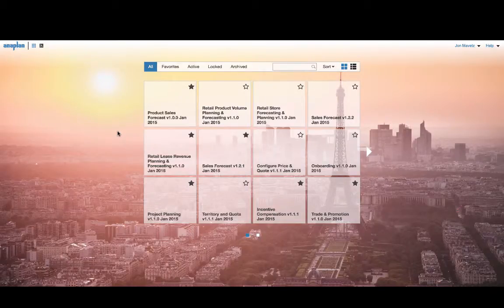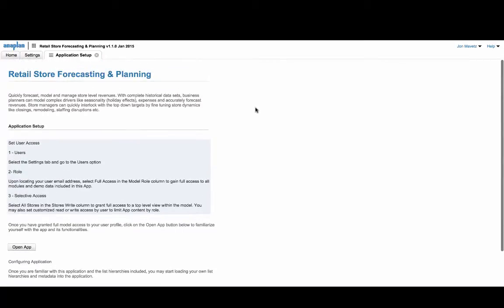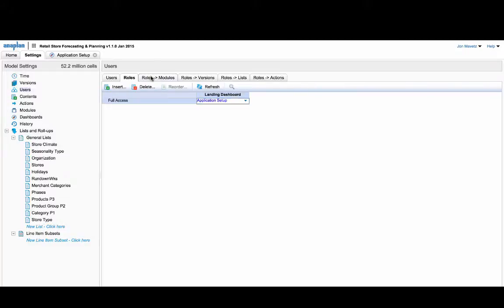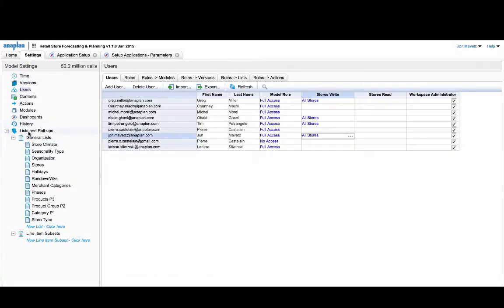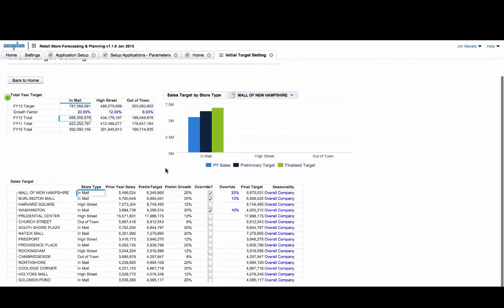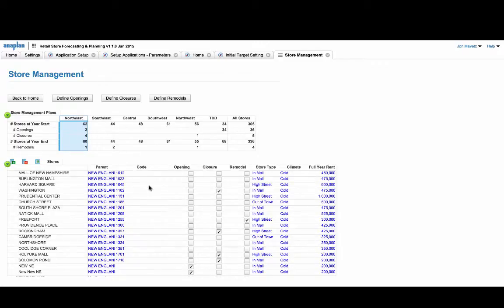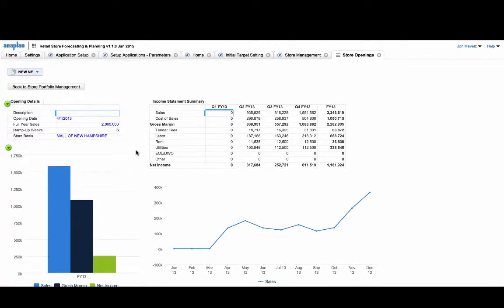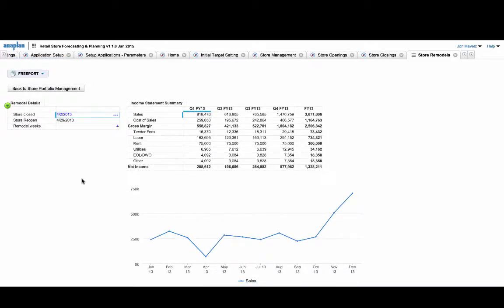Retail Store Forecasting and Planning Demo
Quickly forecast, model and manage store level revenues. With complete historical data sets, business planners can model complex drivers like seasonality (holiday effects), expenses and accurately forecast revenues. Store managers can quickly interlock with the top down targets by fine tuning store dynamics like closings, remodeling, staffing disruptions etc.